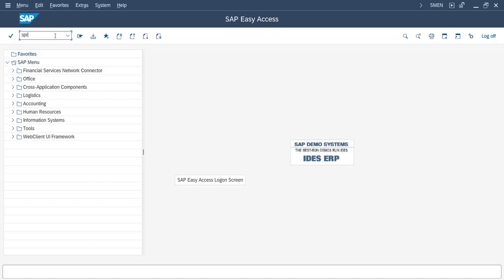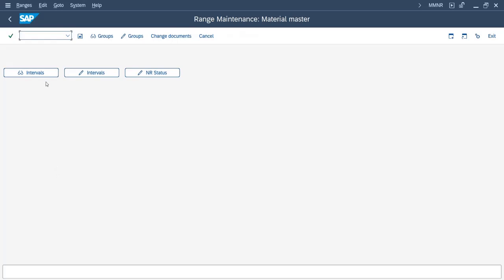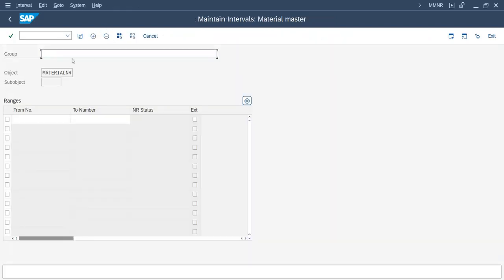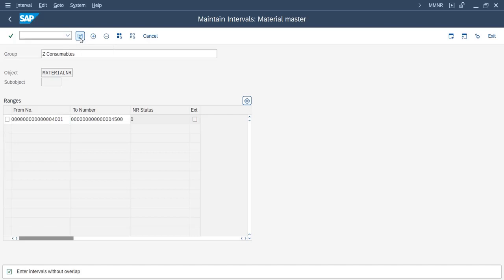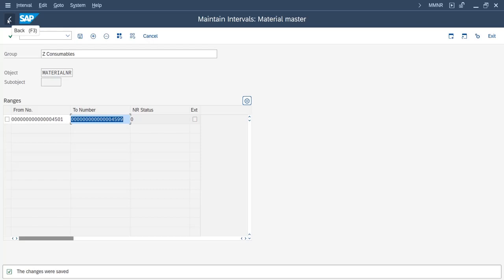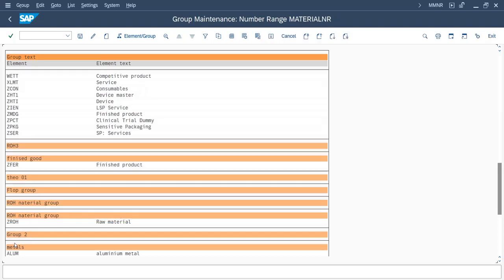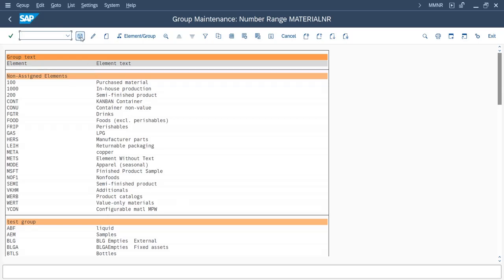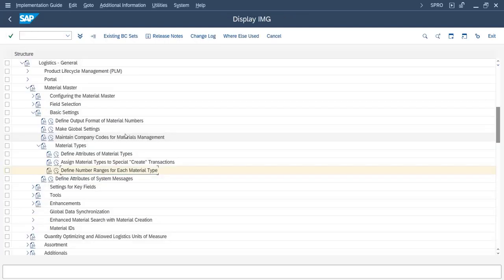SAP MM | How to assign number range to material type in sap mm